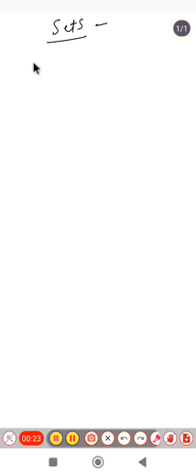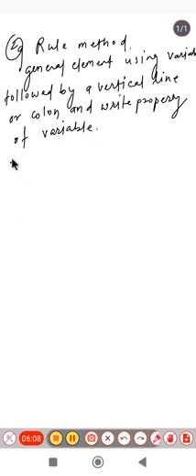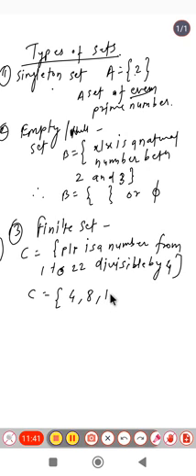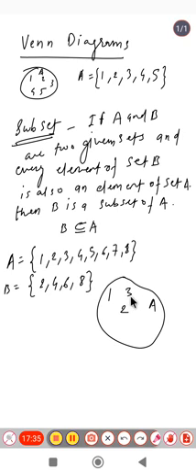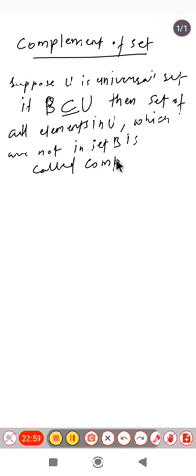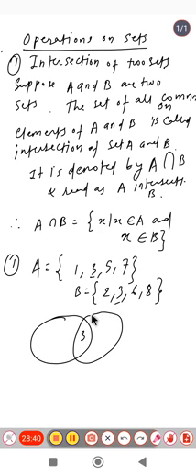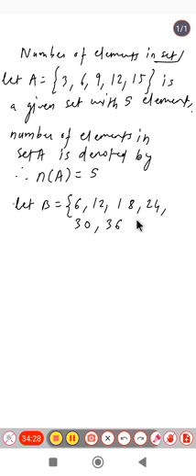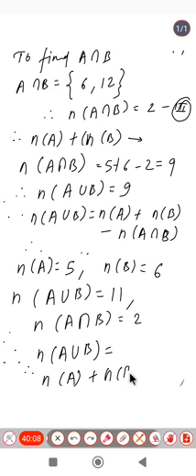17 July 2024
Class 9
Maths part 1 - Chapter 1
Sets